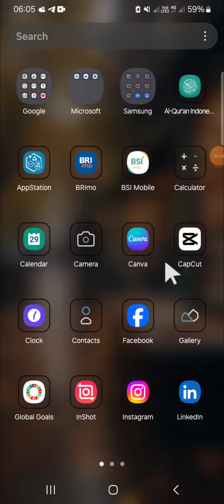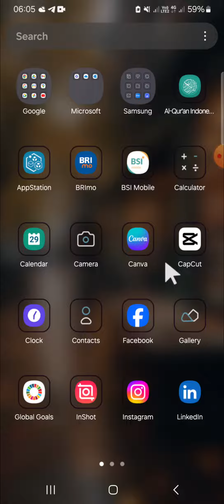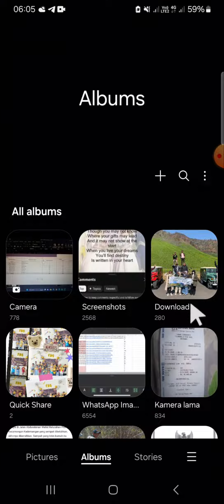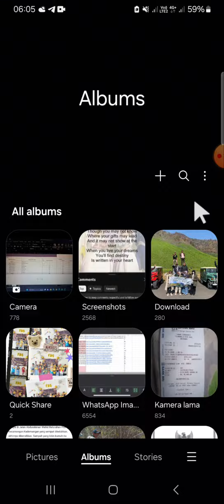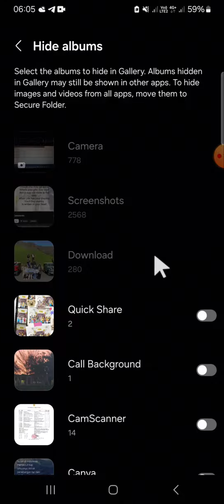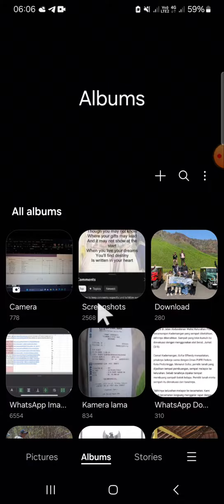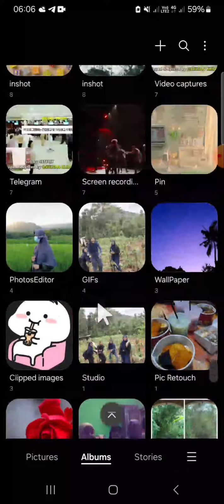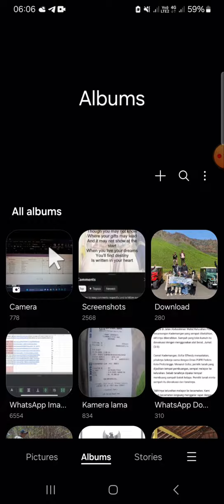⭐ BASIC TRAINING: Protect Your Gallery Album! How to Hide Certain Albums in Your Gallery on Samsung?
Ready to take control of your Samsung Gallery? Join us for this basic training session where we'll teach you how to protect your privacy by hiding specific albums. Whether it's personal photos or sensitive content, learn the simple steps to keep them safe from prying eyes. Our easy-to-follow tutorial will walk you through the process, ensuring your peace of mind while using your Samsung device. Watch now and safeguard your gallery with confidence!